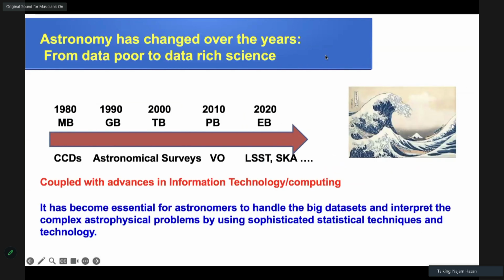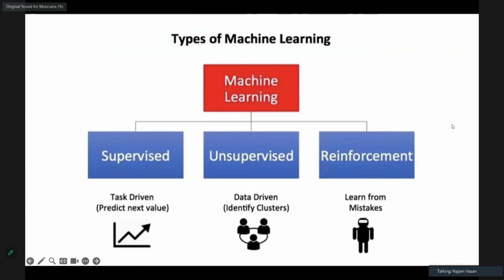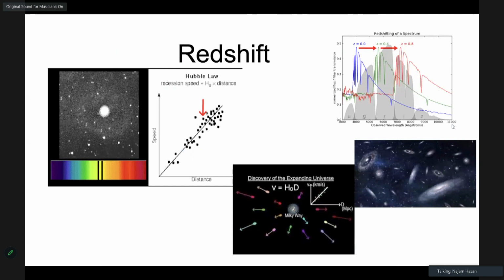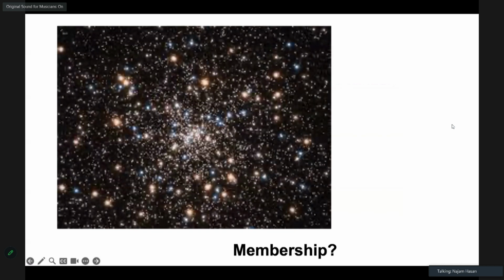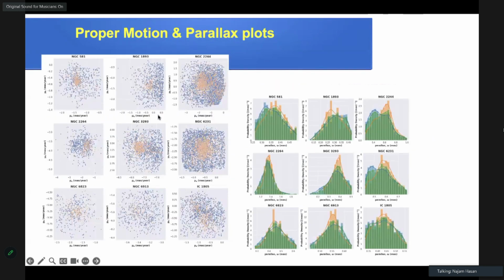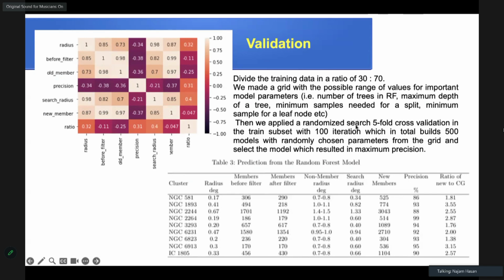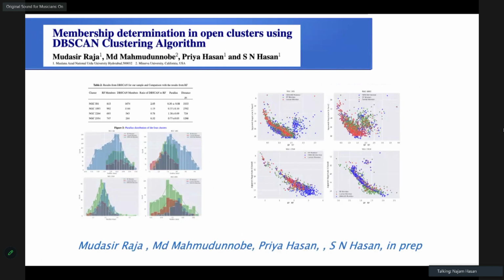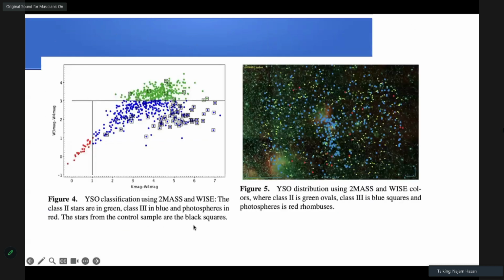Science Cases of Machine Learning in Astronomy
Sayed Najamul Hasan highlights that Astronomy has become a very data-intensive science and hence various techniques of machine learning need to be used for the analysis of data. After a presentation on various applications of machine learning in astronomy, Sayed focuses on two cases, firstly, in the problem of morphological classification of galaxies, we shall use GAMPEN to classify a sample of galaxies in the  Coma  Cluster.  In the second case,  Sayed showed the application of machine learning clustering techniques DBSCAN and HDBSCAN to identify members of star clusters using Gaia data.